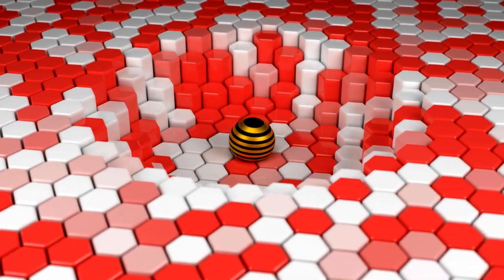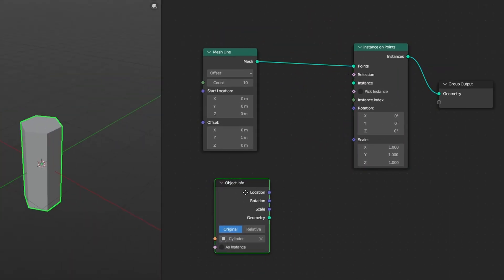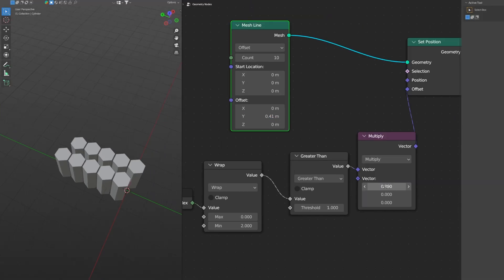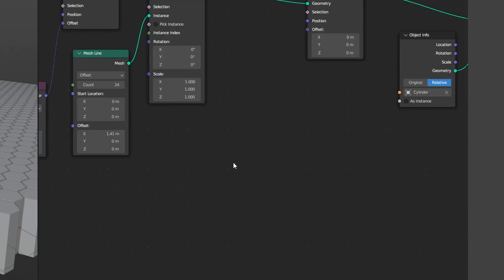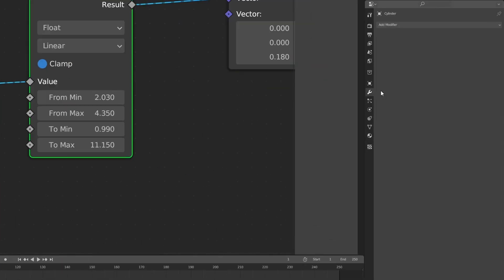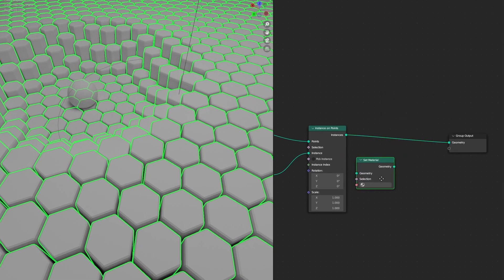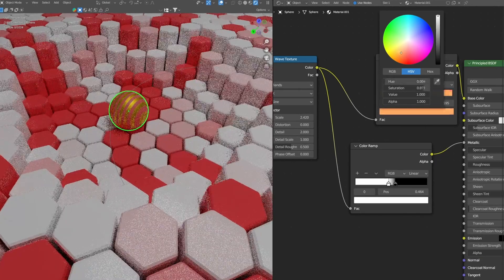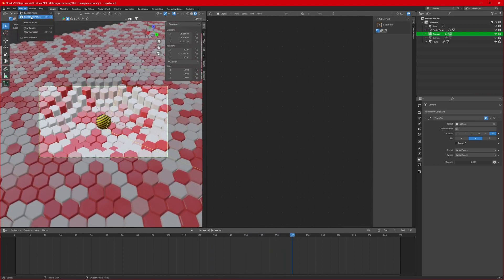Easy LOOPING animation Made In Blender - All Tips and Tricks!!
Become a pro in blender with me I'll show you how to Make your 3d Logo reveal in this cool way in blender.. So If you are a beginner in blender you can follow along with this video...

00:00 Introduction
00:09 Modelling the object
06:53 Animating our Scene
08:30 Setting Scene and animating